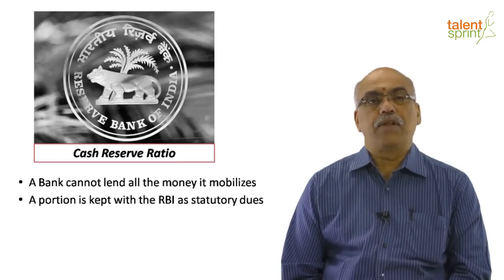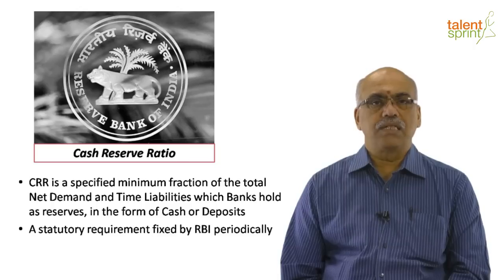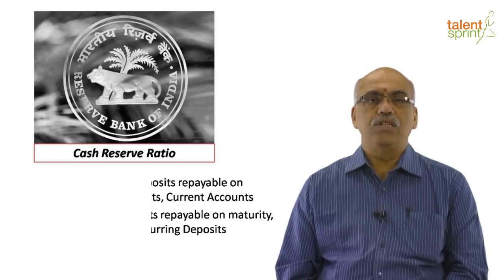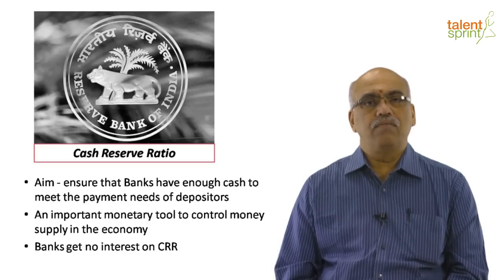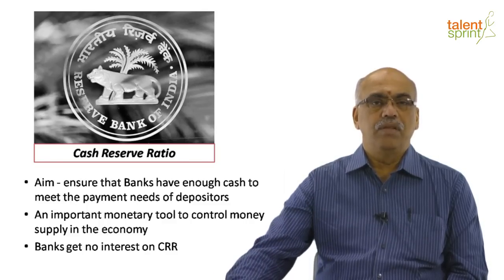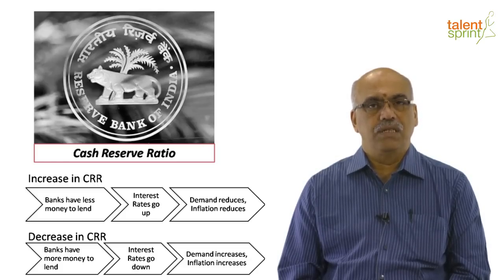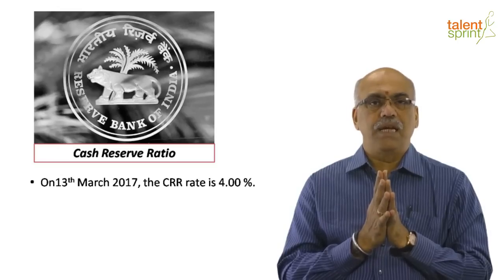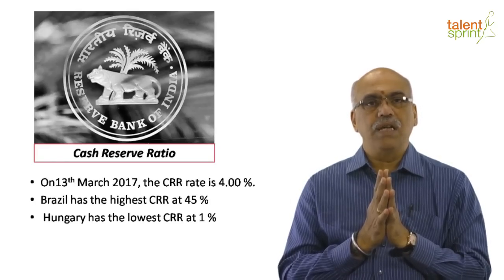Cash Reserve Ratio (CRR) | Banking Awareness | TalentSprint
Subject: Banking Awareness
Topic: Banking Awareness
Sub-topic: Cash Reserve Ratio (CRR)

Happy learning!